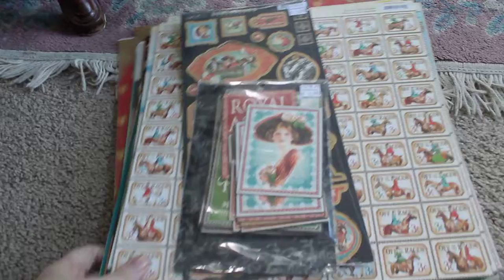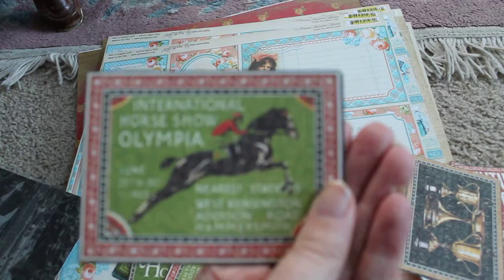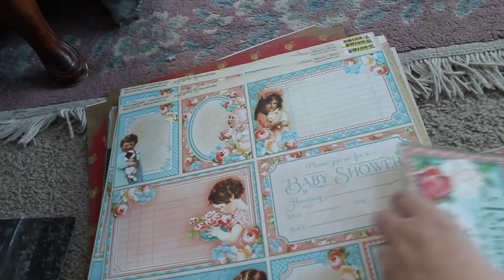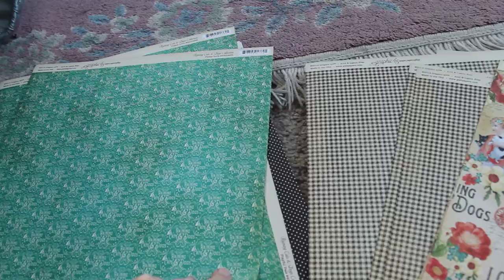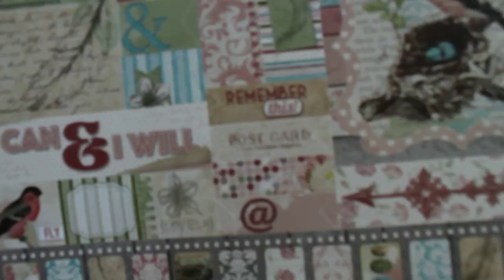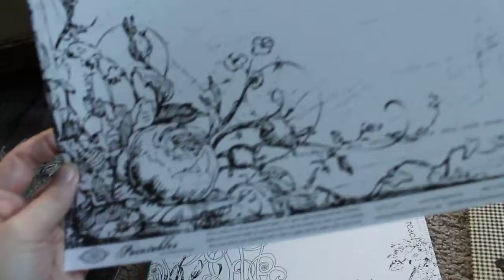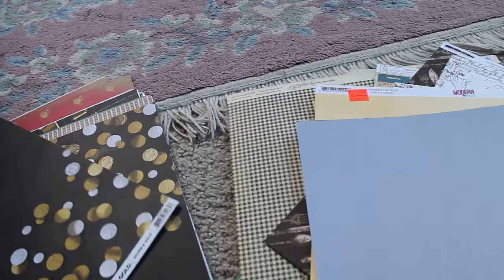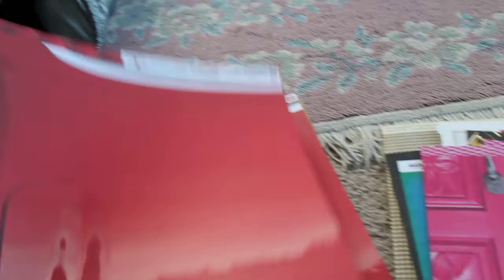huge Destash paper Graphic 45 ++ pt.1 SOLD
Huge destash paper + embellies Graphic 45 more
US--45$ shipped priority flat rate
First person to comment asking for it gets it